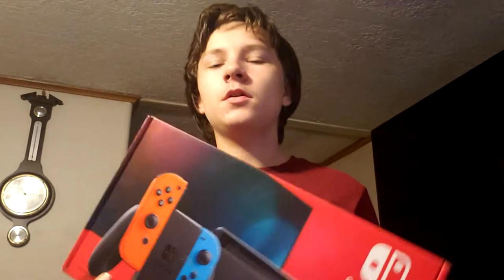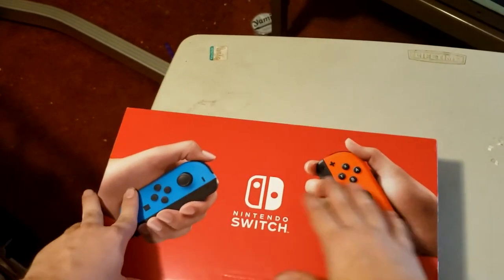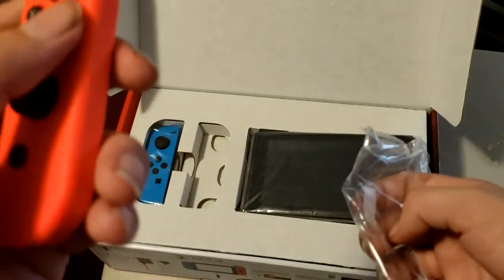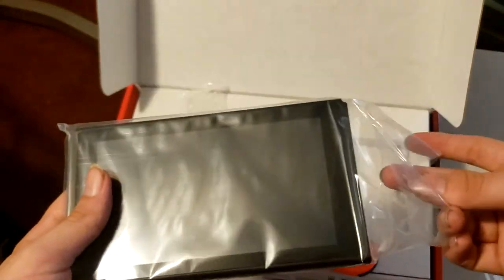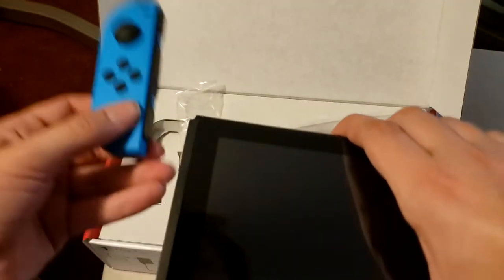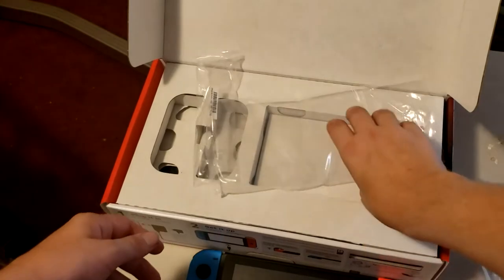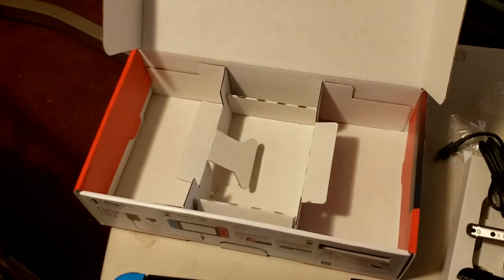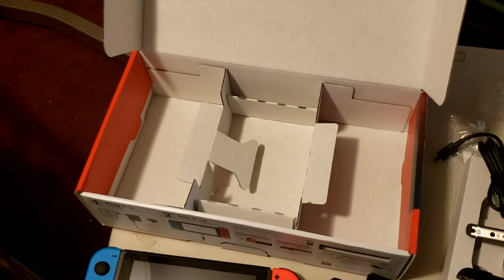Nintendo switch unboxing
Unboxing the Nintendo switch